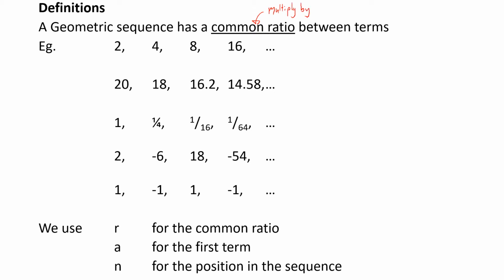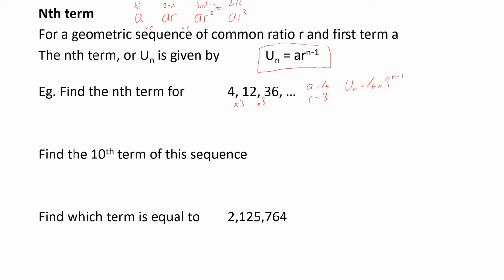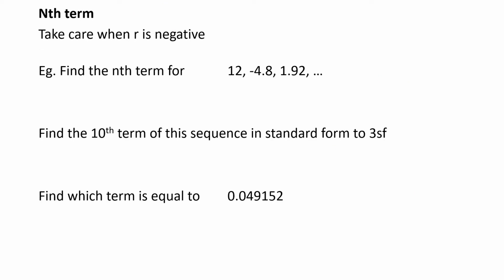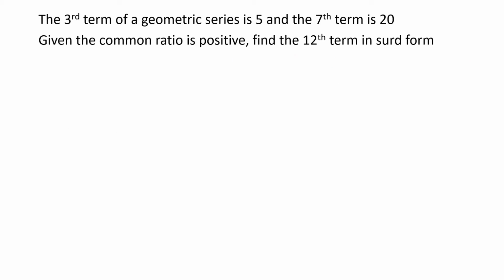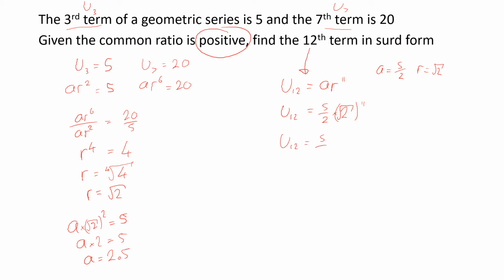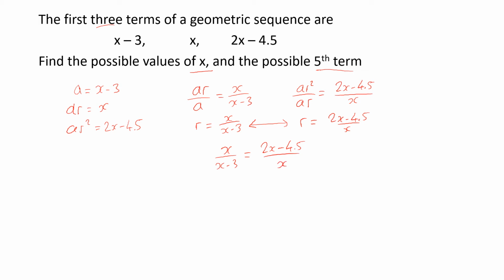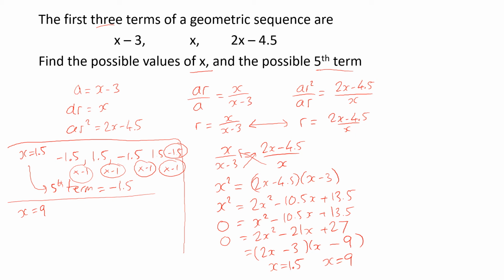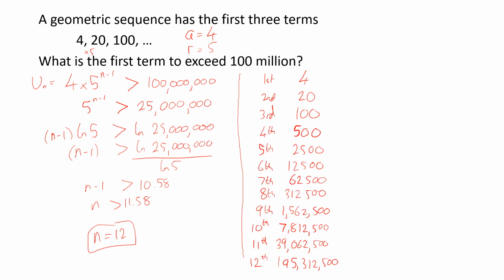Geometric Sequences (Part 1)